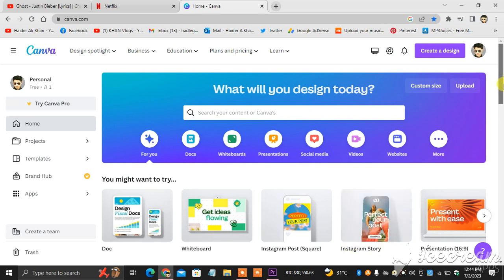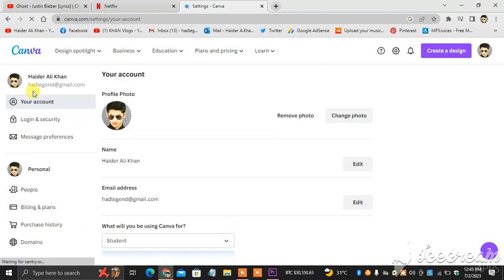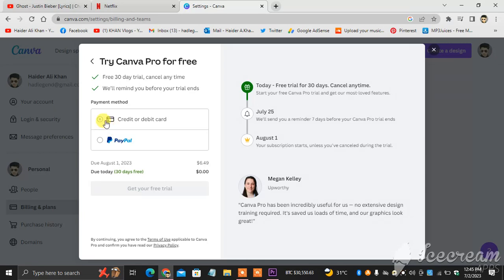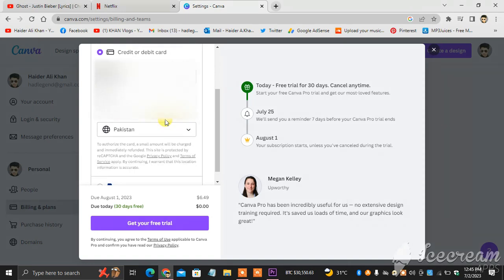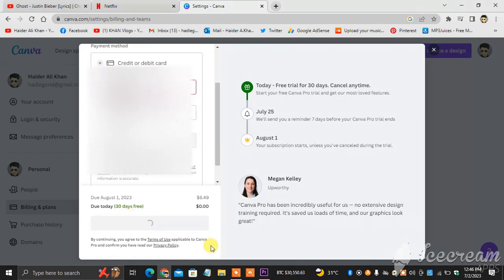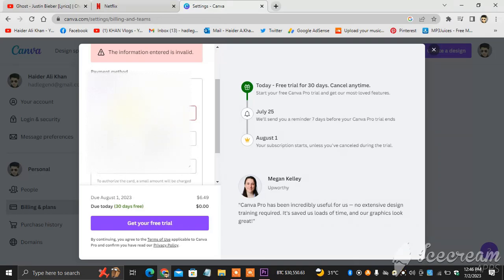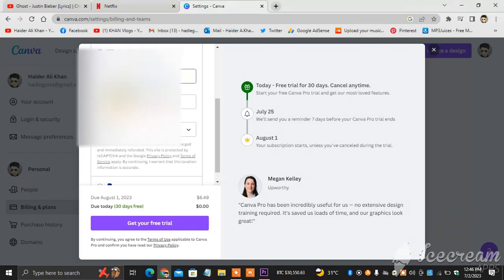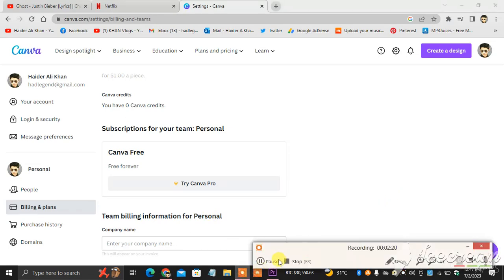how to add CREDIT or DEBIT card PAYMENT METHOD to CANVA from laptop or PC?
Add your credit or debit card in Account Settings for easier future purchases. From the payment prompt, select Credit or debit card. Enter your card details, and complete your purchase.

Khan VLogs Tech is a youtube channel which is providing tons of problem solving videos for their clients and their followers with the intend to cultivate minds of youth who're eager to jump into the technology world to make a fortune out of their passion.

Also KHAN VLOGS uploads content related to sports and entertainment. Shorts, Comedy, Interviews of tycoons, celebs, enterpreneurs, Athletes, Artisits, singers, bloggers, youtubers, stars, etc.

how to link credit card to canva photo app from laptop or pc